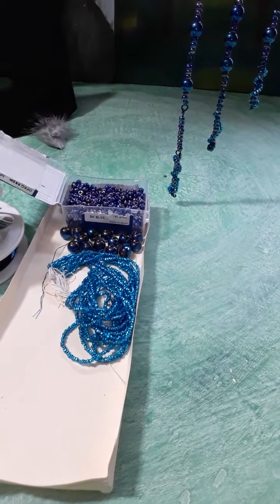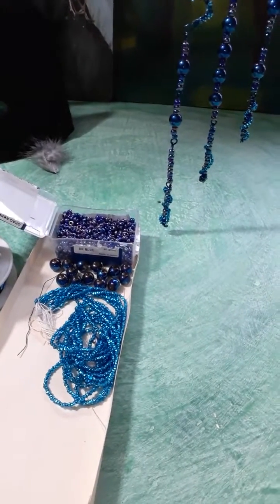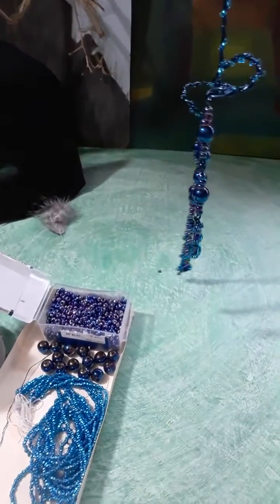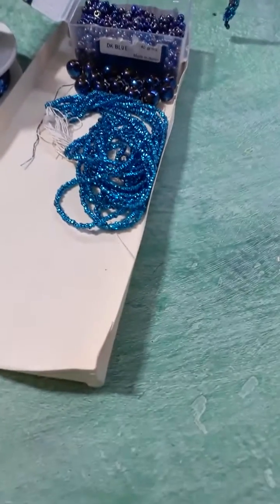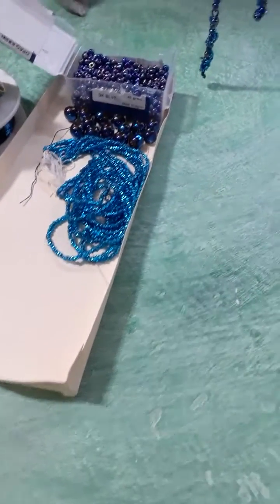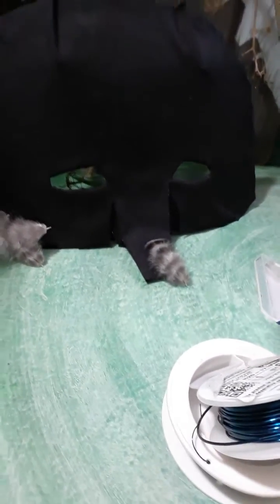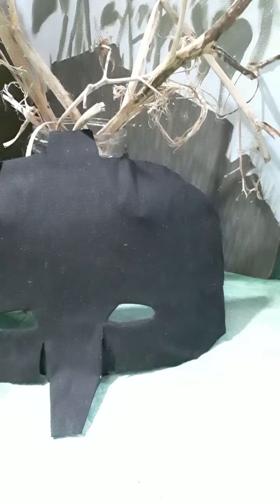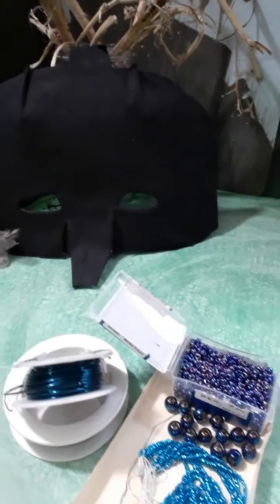Beads, feathers and one little paper tray. (E2/ D2)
Projects over this last week.
Feather mask, decoration, and a paper tray.